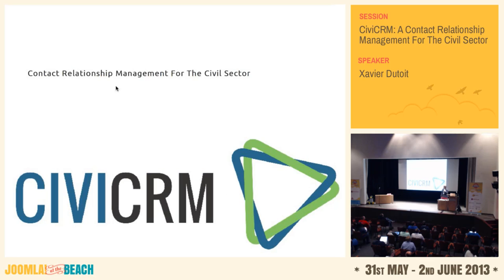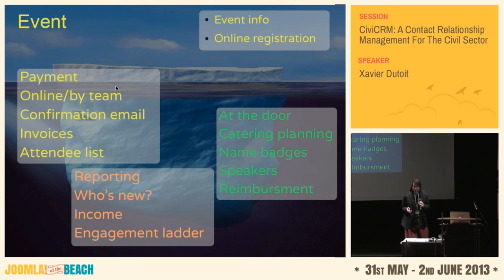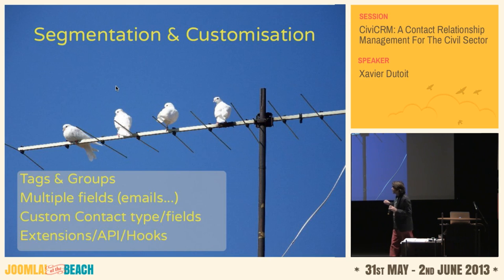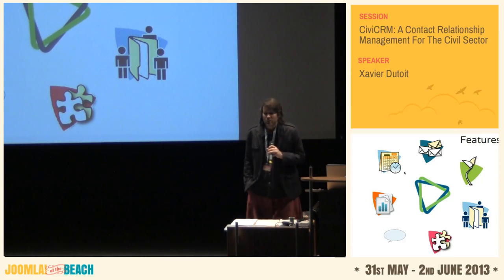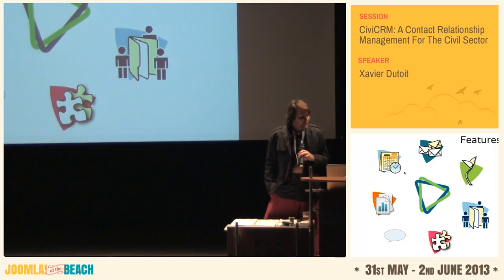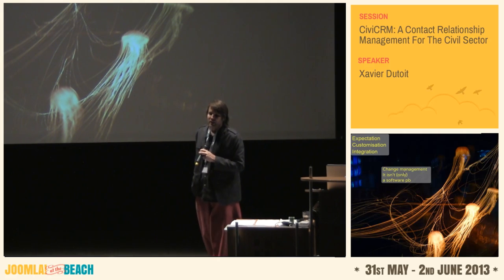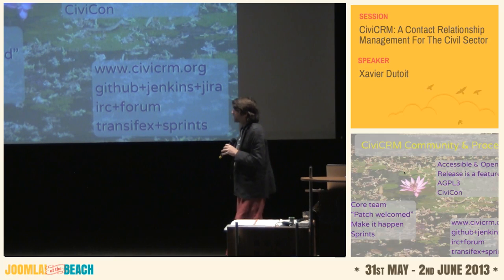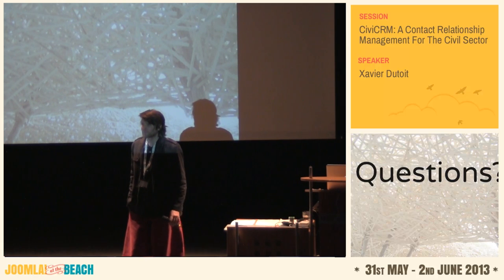CiviCRM: A Contact Relationship Management For The Civil Sector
By Xavier Dutoit

Xavier Dutoit has been an open source contributor for the past 15 years and became active in the CiviCRM community more than 5 years ago. He has helped organise and spoke to civicon and lots of meetups in Europe and Japan and is one of the author of the civicrm book. He is one of the maintainer of the campaigning component and the API layer.

He has helped Wikimedia France in their fundraising campaign, the Parti of European Socialist to manage the registration to events with more than a thousand participants or Epsu to collect 1.5 million signatures for their European Citizen Initiative and countless of small NGOs to do more effective advocacy and membership management.